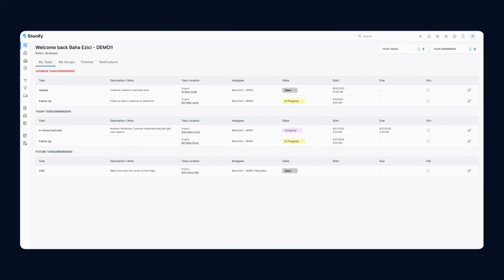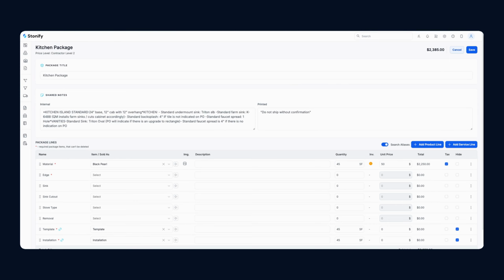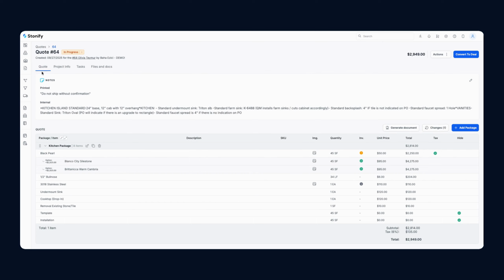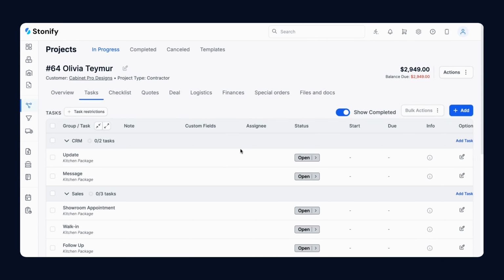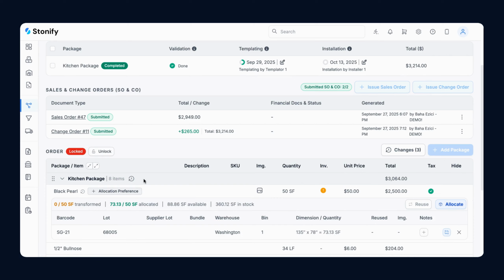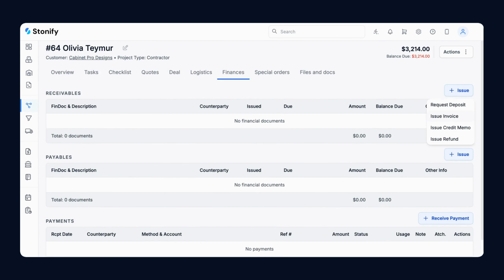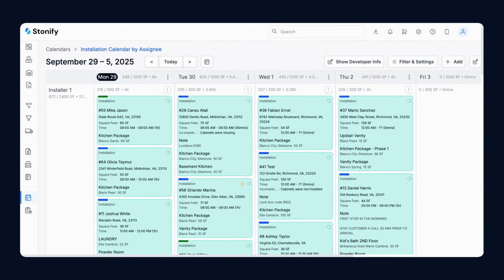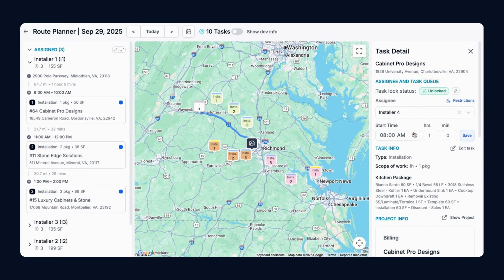Stonify Project Life Cycle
0:00 Introduction - What Is Stonify?
0:18 Project Creation and Quote Setup
2:29 Emailing Quotes
3:21 Managing the Deal Phase
4:35 Task Management and Workflow
5:00 Change Order
6:01 Order Locking
6:32 Project Overview Dashboard
7:05 Handling Special Orders
7:37 Invoicing and Payments
8:29 Calendar and Scheduling Tools
9:57 Route Planner and Install Coordination

See how Stonify manages the entire project life cycle — from quote to installation. In this demo, we walk through creating a project, building a quote, generating documents, and converting it into a deal.

Stonify is built by stone fabricators, for stone fabricators — streamlining sales, scheduling, inventory, and installations in one easy-to-use platform.

Simple. Modern. Powerful.